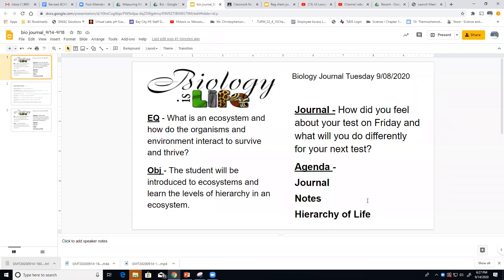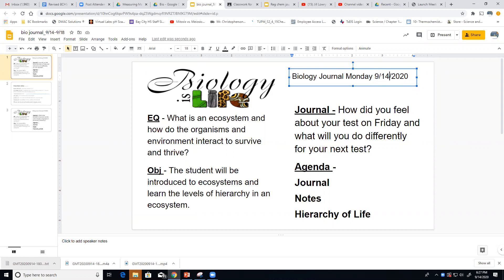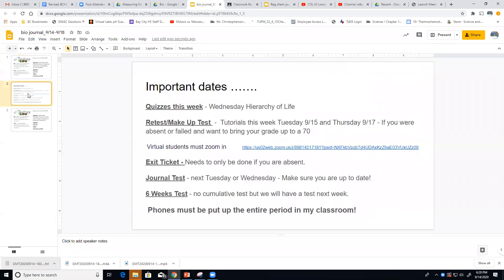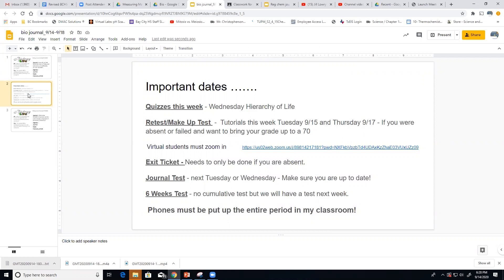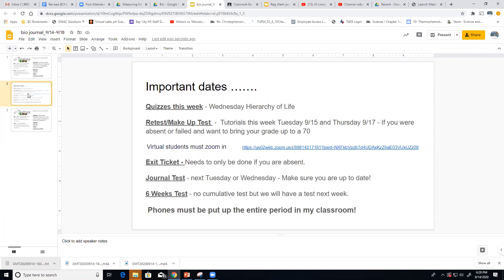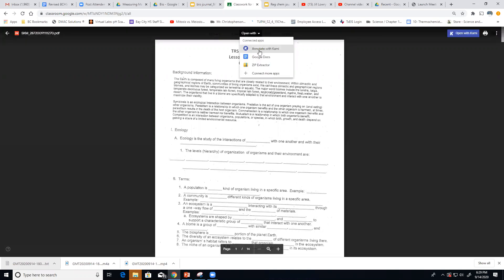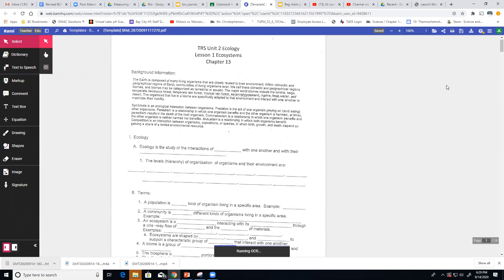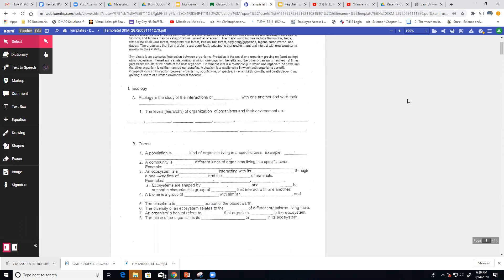Ms. Lowry Biology 9/14/2020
Be sure and also do the assignment that is posted in GC and also the exit ticket if you were absent today.